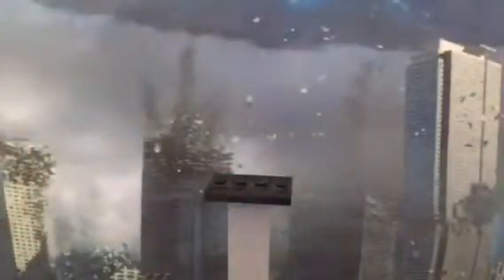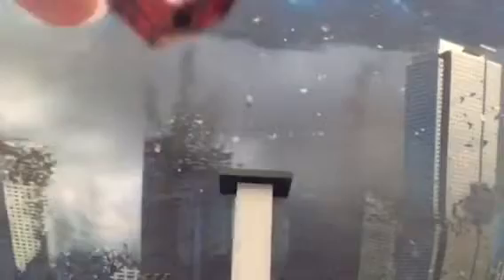Captain America civil war showcase #2(team iron man)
Sorry guys video was too long had to trim it